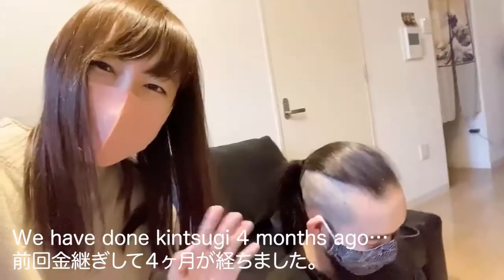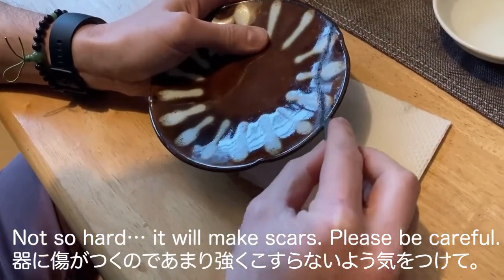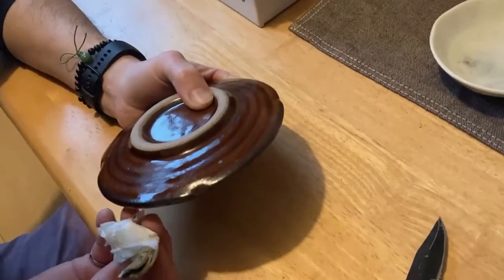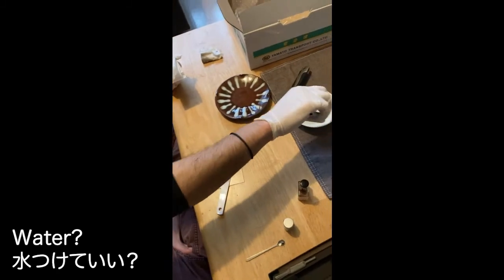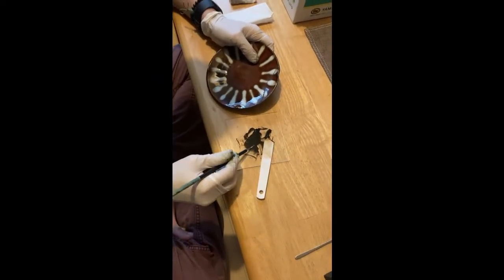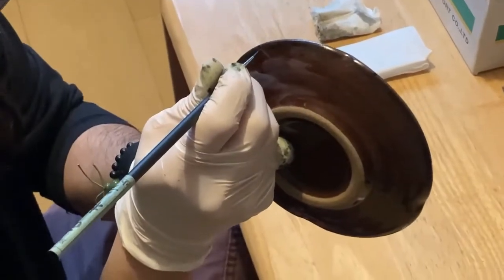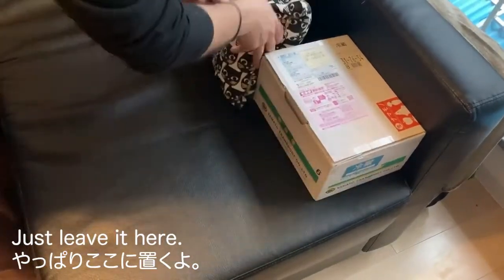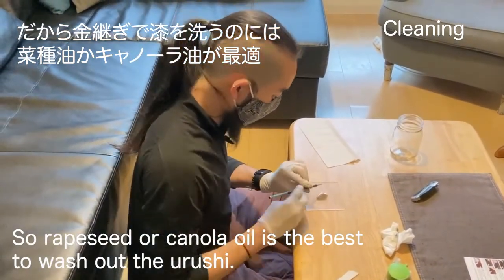【世界の金継ぎ/Kintsugi in English】カナダ/Canada人編 Day 4 黒漆の塗り/Painting Black Urushi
◎金継ぎを楽しむのに国境はない！カナダ・モントリオールから来た夫妻の日本のお宅にお邪魔しています！ 金継ぎキットで割れたお皿をお直しするカナダ人Nicoのお宅に密着！Step4を一緒に楽しんで金継ぎしましょう^^

動画の中で使っている金継ぎキット(Kintsugi Kit)

◎Kintsugi does not know any borders ! In this video, Yuki Matano visits two friends from Montreal, Canada, that are currently living in Japan. Matano teaches her friend Nico how to apply black urushi.
The instructions are all based on the TSUGUKIT, the kintsugi kit created by Tsugu Tsugu, under the supervision of Katsuya Shibata, a lacquer master with over  30 years of experience with kintsugi repair.

◎金継ぎの全工程を一気に知りたい方は、下記の5分のダイジェストを見て流れをつかんでおくと、実際に始めたときに自分が今どこにいるのか、後でどういった作業が待っているのかをイメージできます！５分で金継ぎのやり方全てが分かる総まとめ編 / You can have an overview of the whole repair process of traditional kintsugi within 5 minutes with the following video:↓

◎もう少し詳しく、各工程のやり方を学びたい方は、3分のまとめを見て一緒に金継ぎしていきましょう！ / For more details, you can watch the following videos, which explain each step in detail :

補足として、金継ぎをする上で一番最初に知っておくべき / Make sure to check out these videos as well:

■ 東京の金継ぎ教室　/ Kintsugi Classes in English in Ebisu and Asakusa

英語：Book Your Own Online Kintsugi Lessons in English:
*Please understand the number of online students we can accept at a time is limited and that we cannot cover all time zones.

■SNS：
【Instagram　日本語】@tsugutsugu_kintsugi
【Instagram　英語】@tsugutsugu_global

■世界初、オンライン金継ぎマッチングプラットフォーム「つぐつぐ」を8月中旬にOPEN！自分で金継ぎするのもいいけど、たまには職人さんに金継ぎを依頼してみたい…そんなあなた。
早速「Tsugu2.com」へGo！ / The world's first online Kintsugi matching platform "Tsugu-tsugu" is now open! This platform matches kintsugi artisans with individuals looking to have objects repaired.

■会社情報 / Company
Tsugu Tsugu Inc.
1st Floor akikito apt. 2-21-2 Ebisu, Shibuya-ku, Tokyo, Japan 1500013
(The name of our company has been changed from kNotPerfect Inc. to Tsugu Tsugu Inc. in July 2021.)